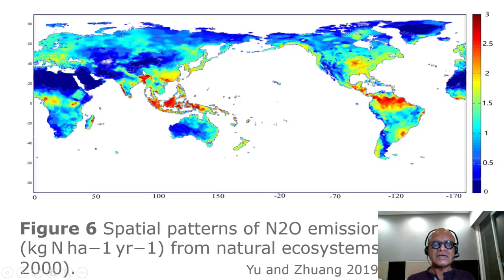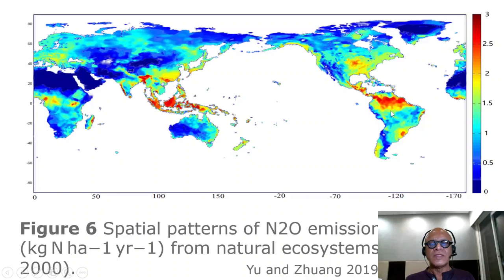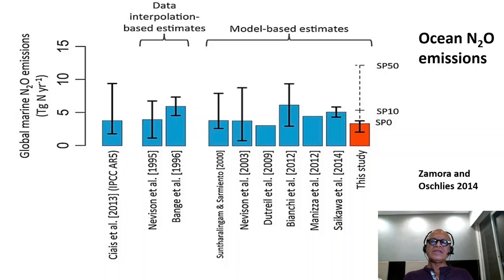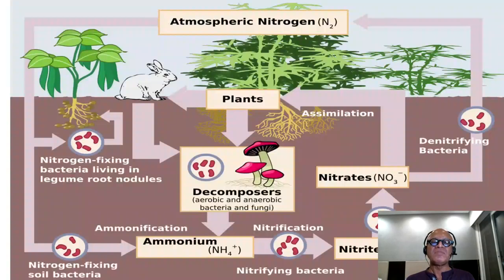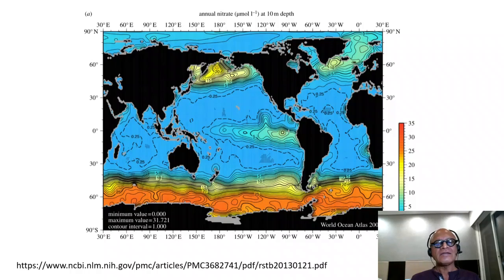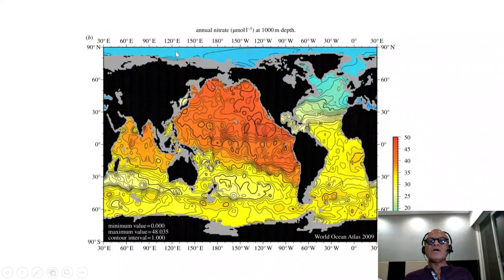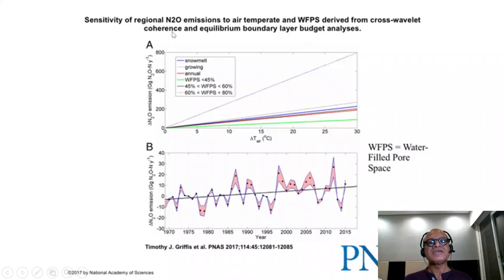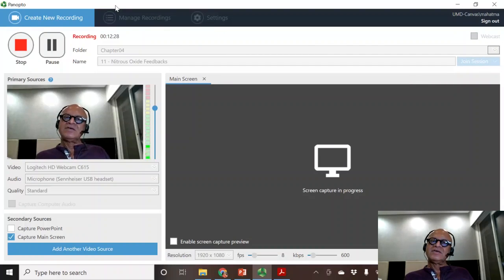11 Nitrous Oxide Feedbacks